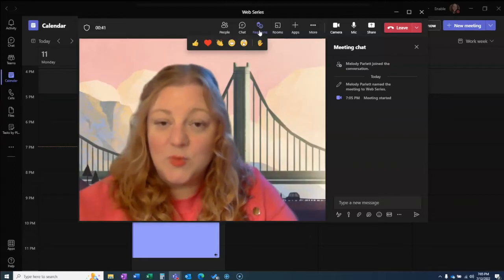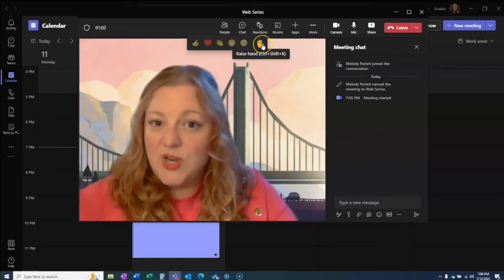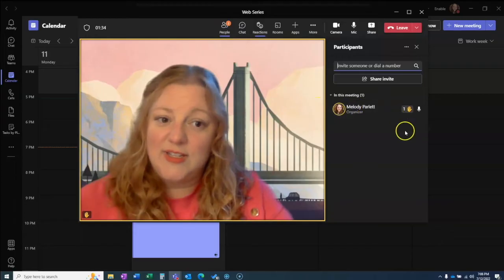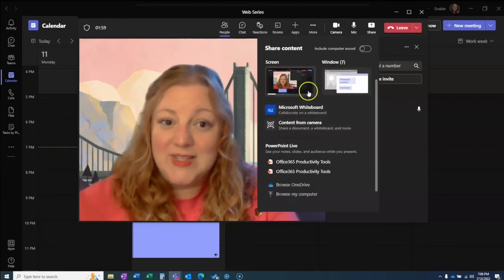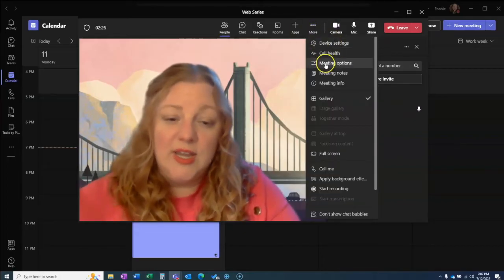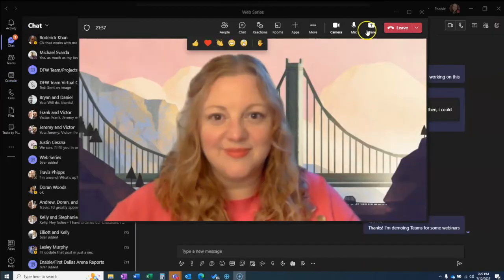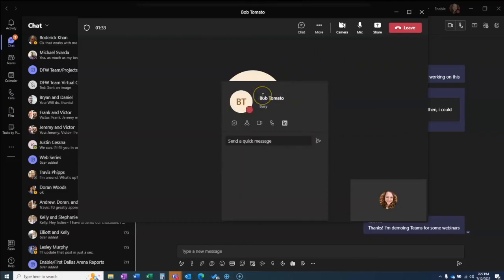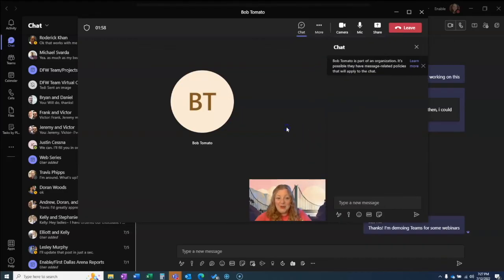Teams Essentials - Calls and Meetings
Connect easily with teammates via voice and video calls, organize and record meetings, and produce webinars with just a few clicks. Teams can even be your phone system, replacing your desk phone and your personal cell phone for church communications (this feature costs extra).